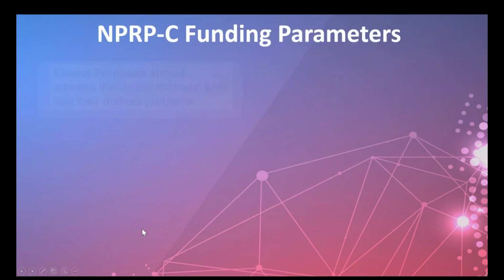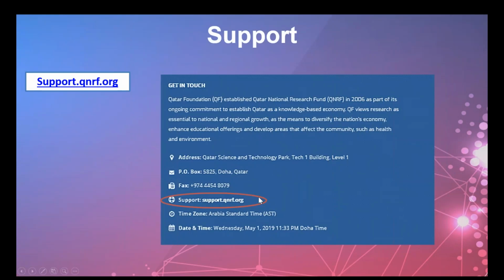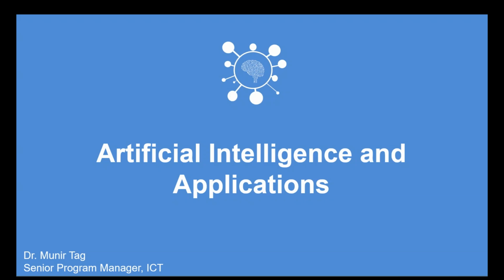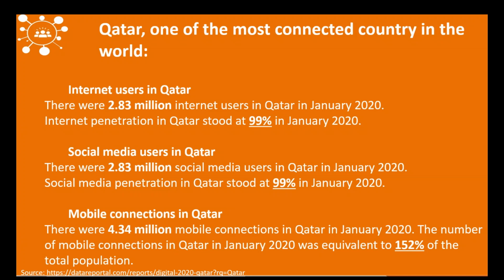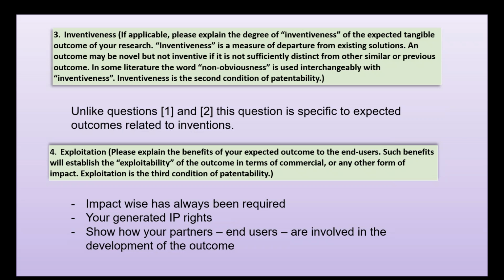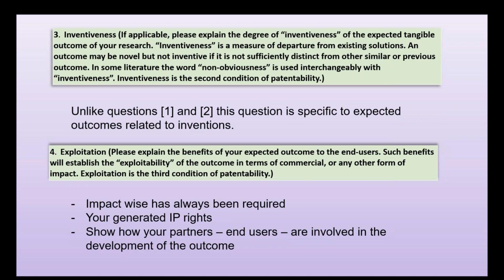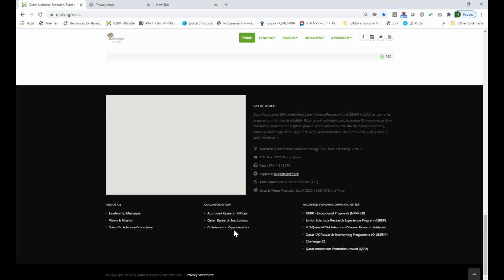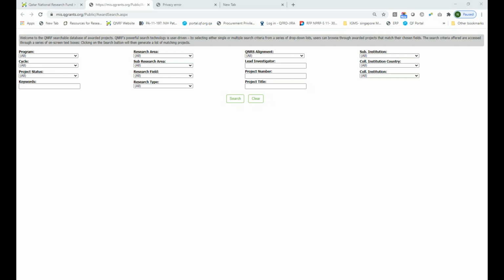Launch of NPRP Cluster 13th Cycle